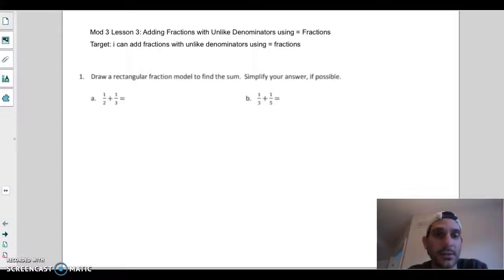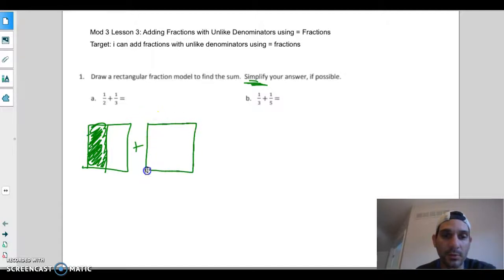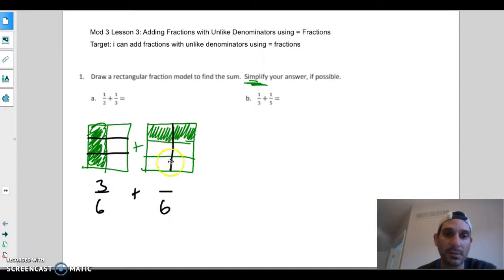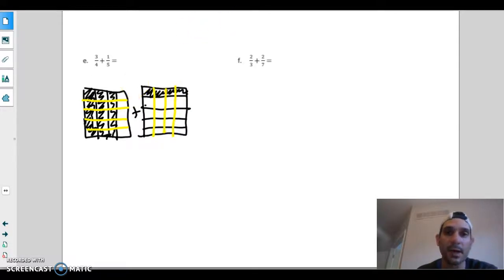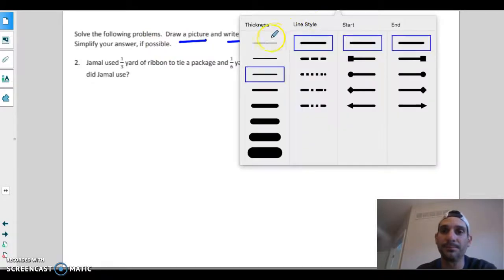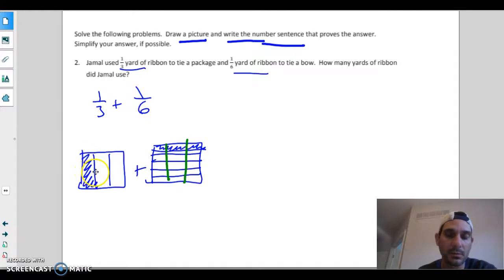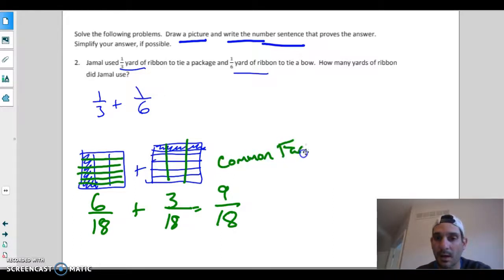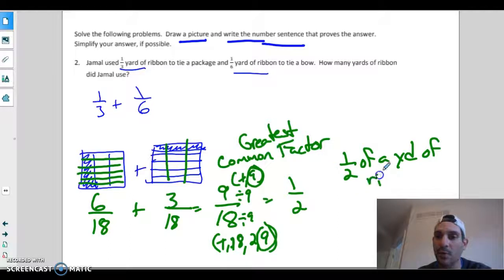Mod 3 Lesson 3